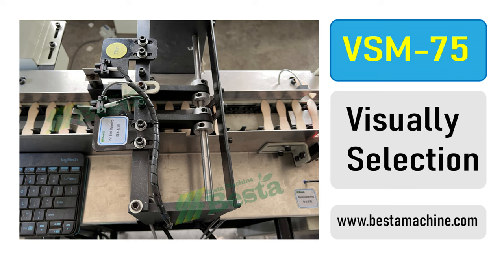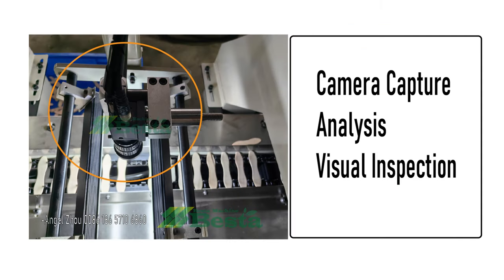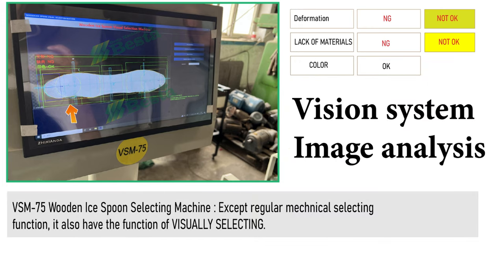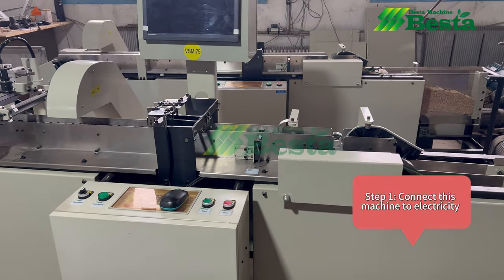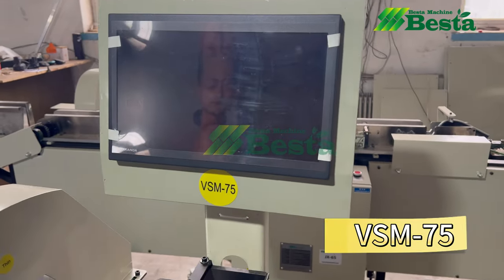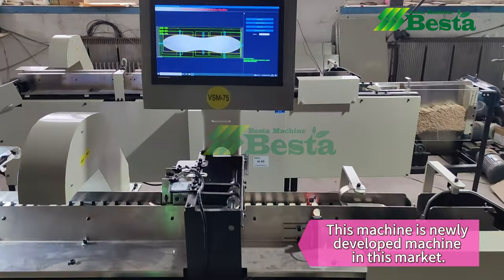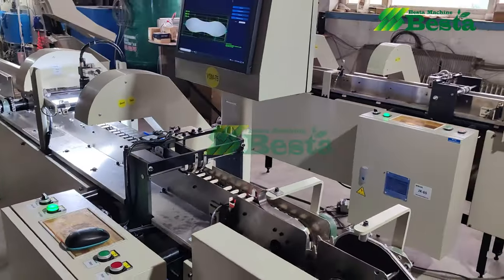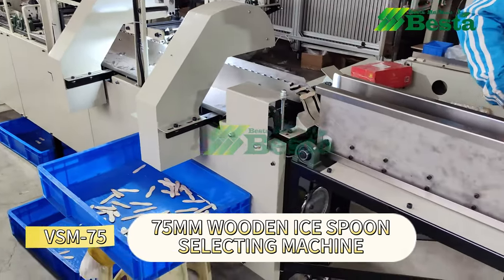75 MM Wooden Ice Spoon Selecting Machine, Visually Stick Quality Control Machine (VSM-75)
75 MM Wooden Ice Spoon Selecting Machine ，Image Detecting Stick Quality Control Machine
MODE: VSM-75
WOODEN ICE SPOON SELECTING MACHINE, WOODEN ICE CREAM SPOON SELECTING MACHINE

0:00 75MM Spoon Selecting Machine
0:14 Machine Photos & Introduction
1:41 Machine Working Video
1:52 How to start this mac
3:45 Machine Running Video
5:12 Visually Image Detecting
6:11 Unqualified Sticks
8:17 Conact BESTA MACHINE